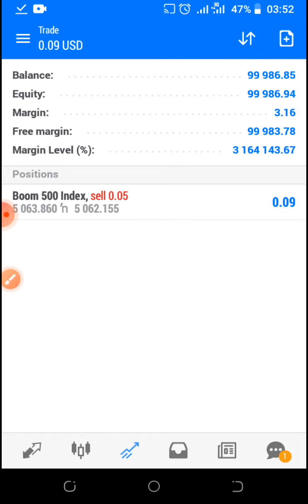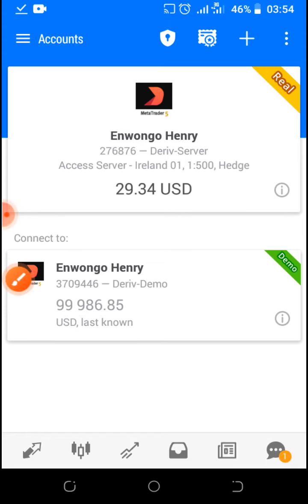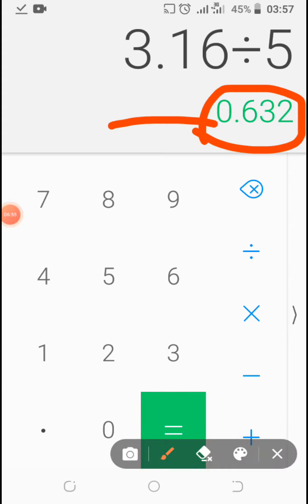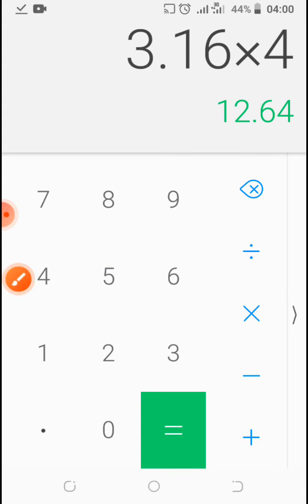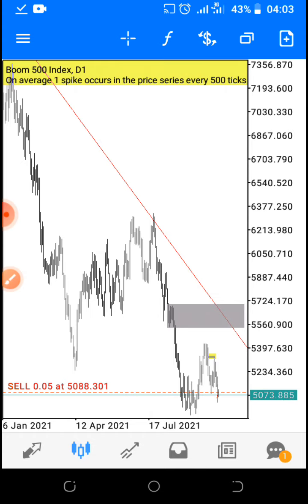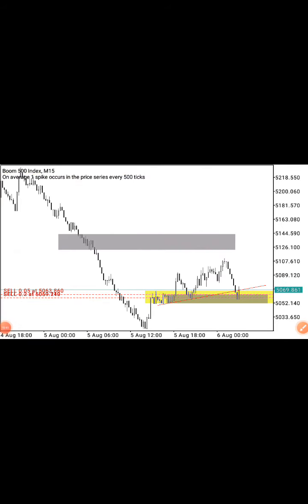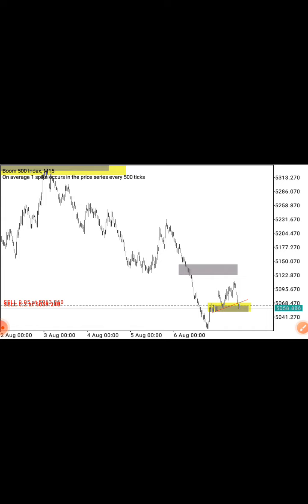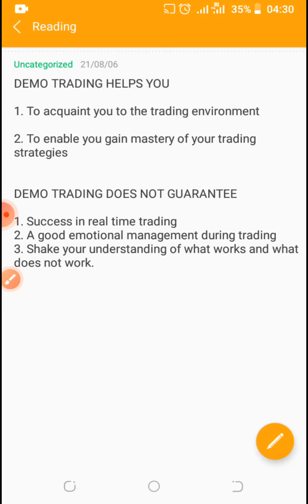The Myth of Demo Trading in Boom and Crash Markets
Boom and Crash Markets is a unique kind of synthetic indices asset that many traders seem to misunderstand it's dynamics.

With demo trading, so many traders seem to draw virtual confidence and possible deductions about trading not understanding the hidden difference between a demo trade and a real time trading

Demo trading simulates real time trading and is meant to help traders gain a deep understanding of a particular strategy through back-testing.

Real time trading is a battleground where traders shwocase their back-tested knowledge with the aim to make profit.

Since demo is a myth when compared to real time trading, a trader must then know this difference and capitalize on it for his profiting

To open a trading account, kindly click on the